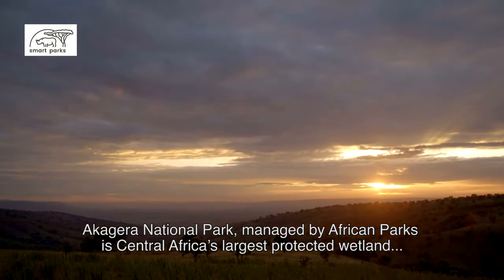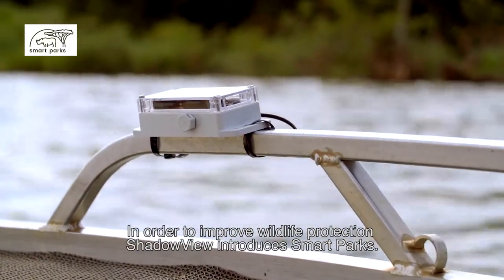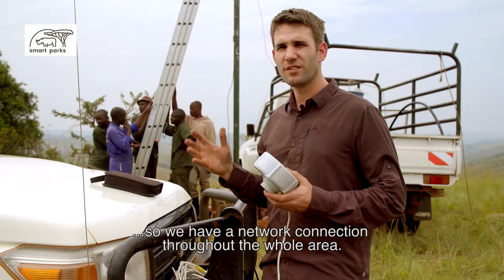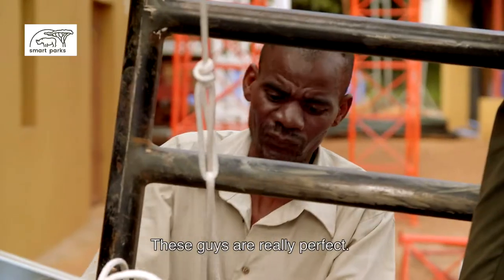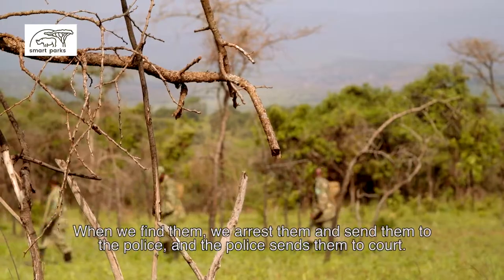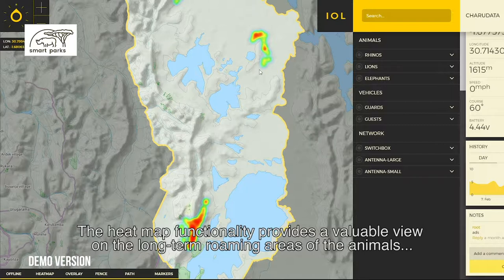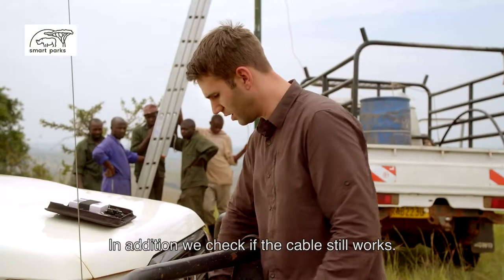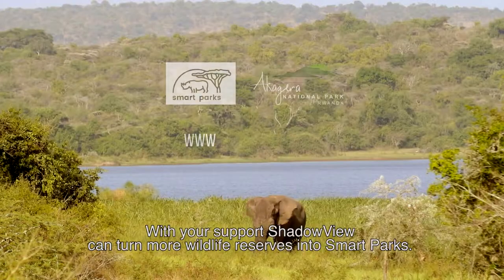Akagera National Parks, Rwanda - the success story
A short video about the installation of our Smart Parks in Akagera National Park in Rwanda. A successful collaboration with African Parks.